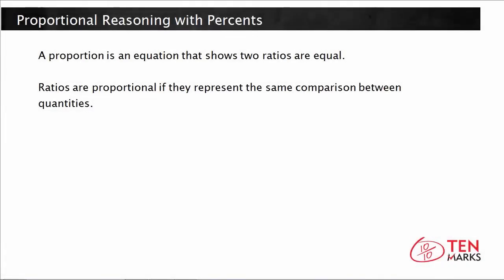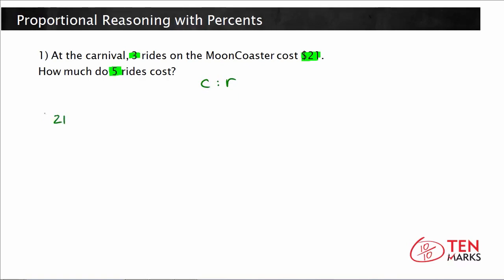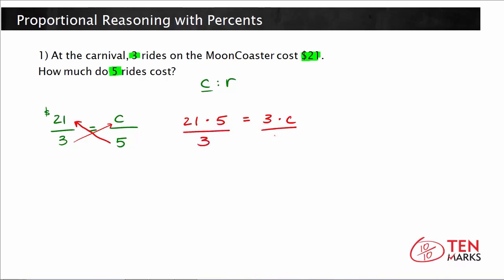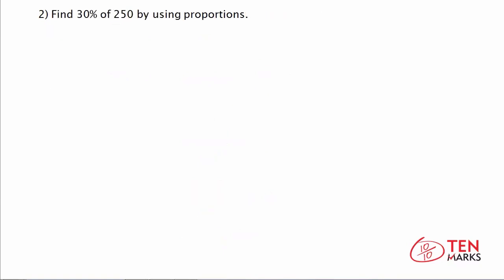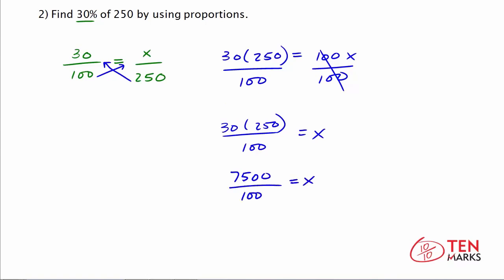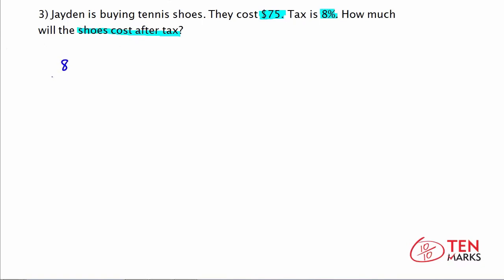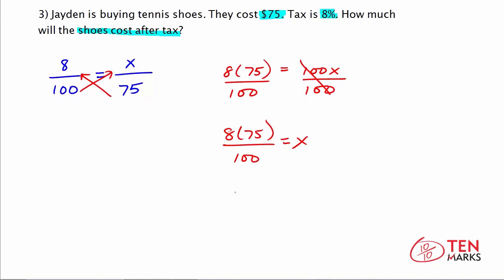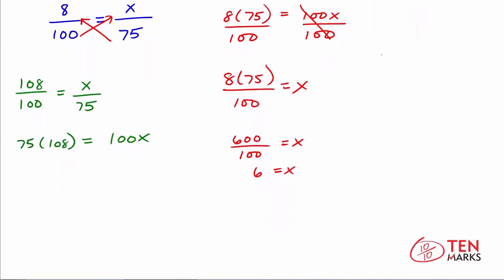Proportional Reasoning With Percents (7.RP.3)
In this video, a word problem involving percents is presented and solved for using a proportion.